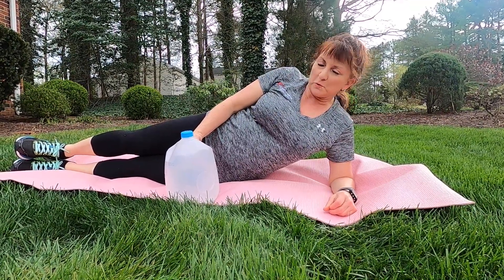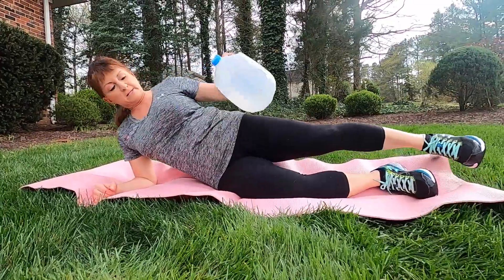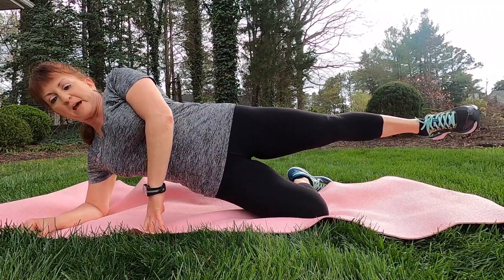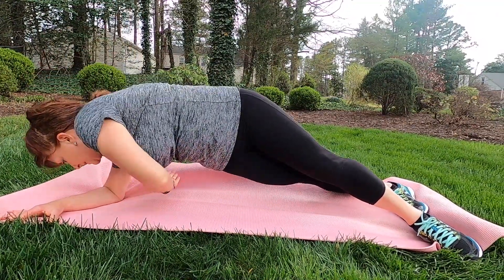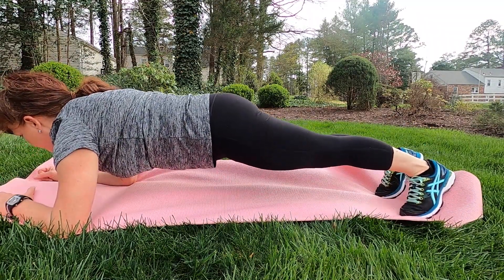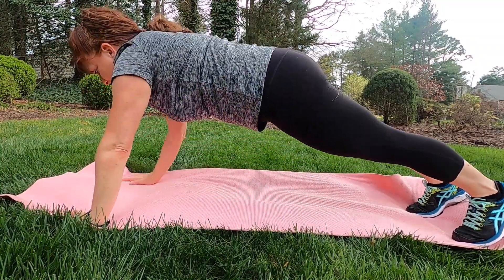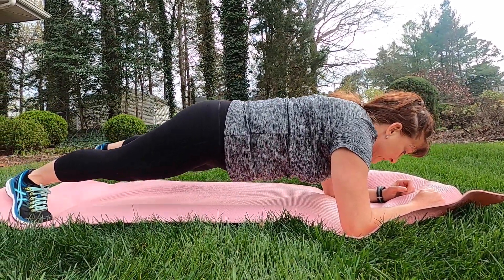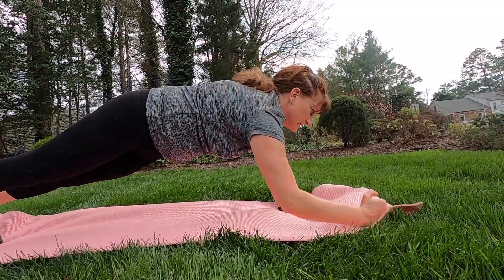Home Core Exercises ANYONE Can Do (No Equipment Required)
In this segment we go over some more exercises you can do to strengthen your core and keep everything tight at home. All you need is a little time and motivation!